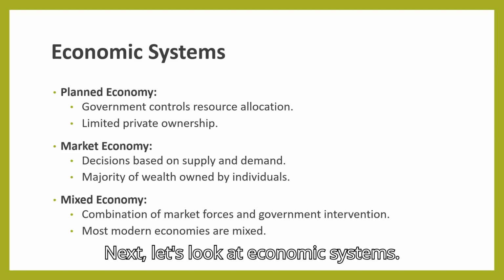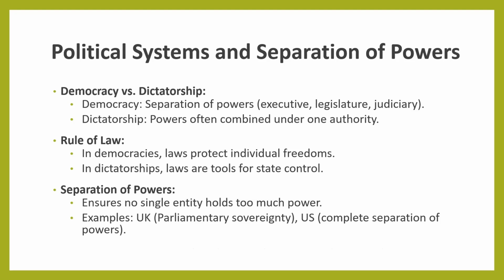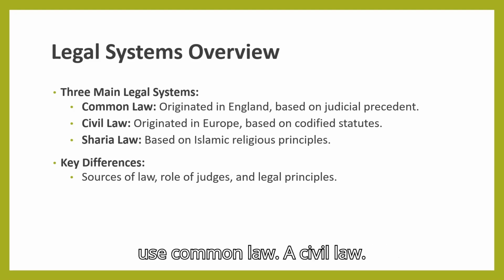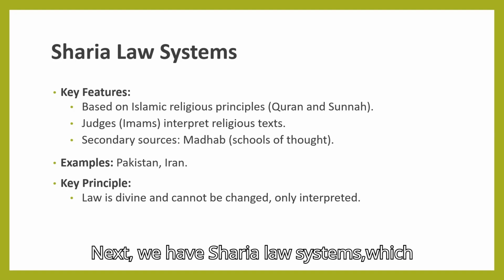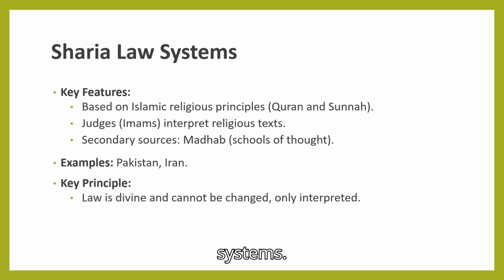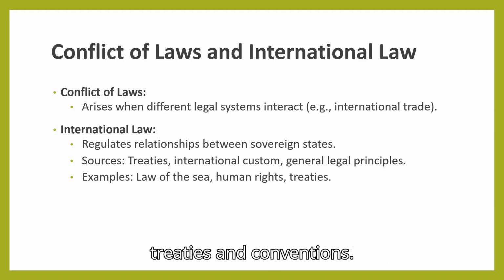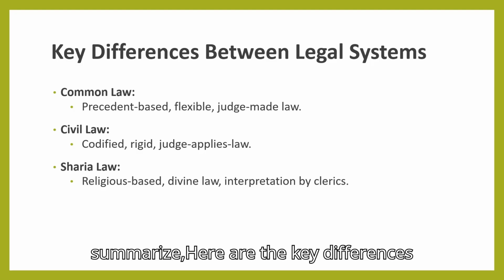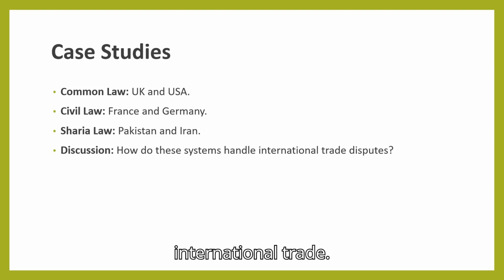ACCA F4(Global) - Chapter 1: Business, political and legal systems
Here is the presentation!